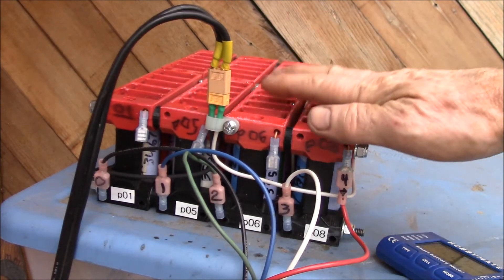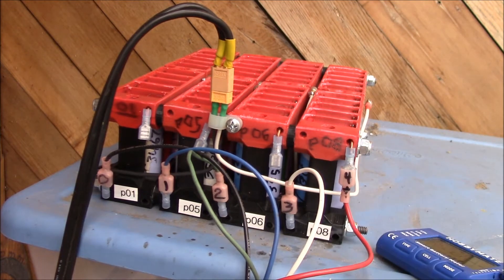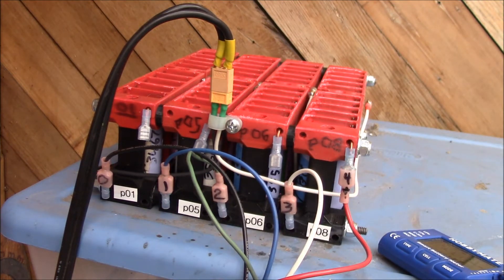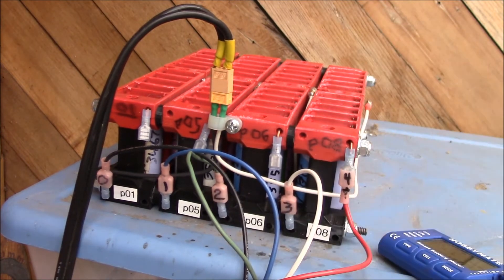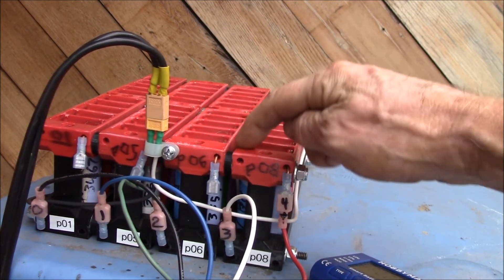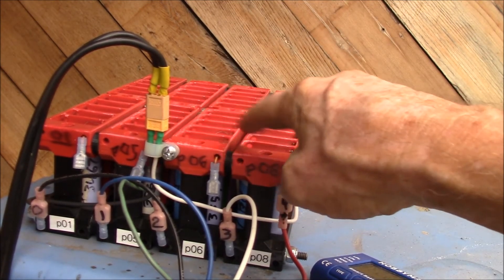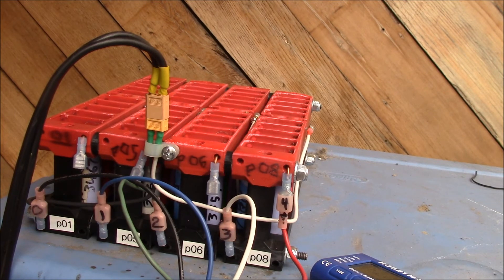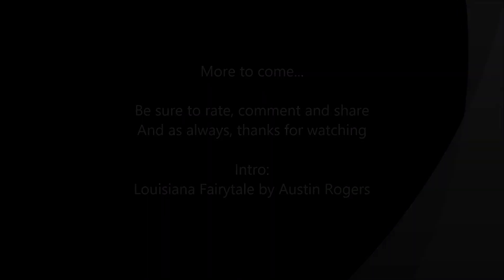4S-20P Lithium-Ion Battery, 5 Month Update, Part 2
Built a new 4S battery using my 4 highest capacity 20P battery modules; 32,905 - 32,9550mAH capacity.

Overnight, I discharged pack 01 to 3.0 volts then connected it in series with packs 05, 06 and 08 to make a new 4S battery.  Put that on the EPSolar 4215BN solar charge controller with the custom 4S Li-Ion battery profile to charge.  Since it was a cloudy day, I turned off the DC loads on the system to give full charging current to the battery.

Thinking of making some XT60-based connection bus bars to allow about 4 of these batteries to be connected in parallel.  I already have a new high current bus bar and cable setup using 2AWG and 4AWG fused cables.  I'll use that to connect to the XT60 bus bar.  That way I have each battery with it's internal fuse wires then up to 4 batteries connected via a 70 amp fuse into the main bus bar.  I think this will allow easy, tool-free access to each battery for service.  I'll also make a similar 4S balance cable connection assembly that will also allow for connection to a BMS in the future.

Next up, I think I'll perform capacity tests on packs 03 and 04 from the original 4S battery to see how they fared over 5 months of daily cycling...

Intro:
Louisiana Fairytale by Austin Rogers